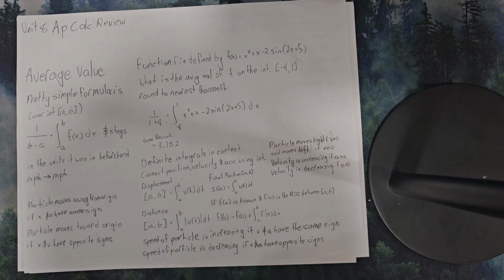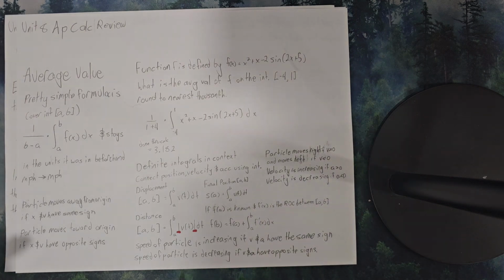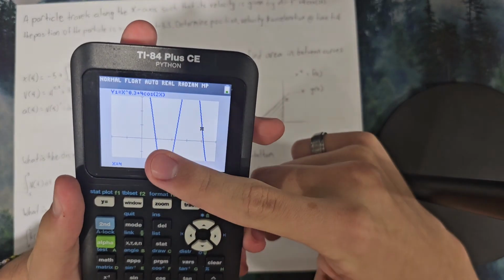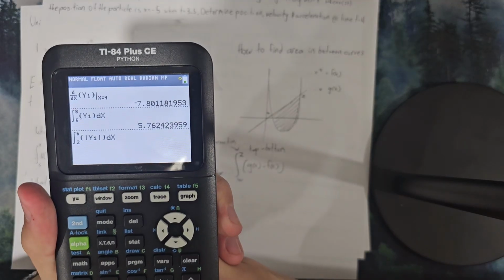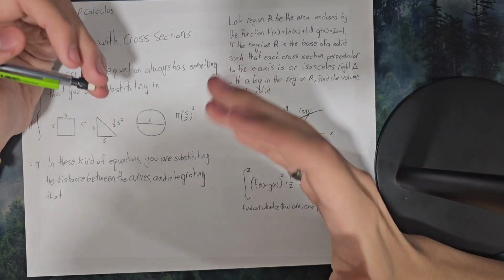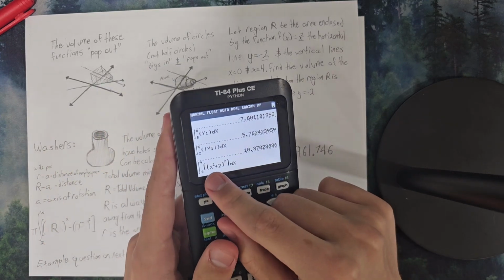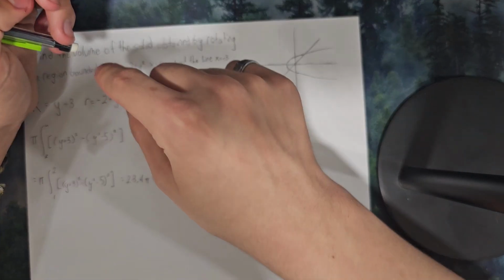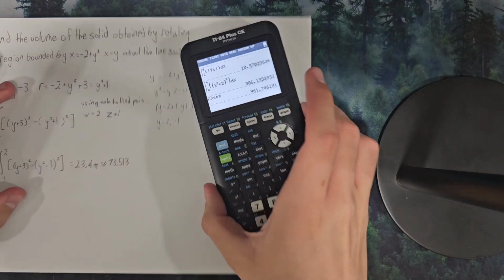Unit 8 AP Calc A/B Review